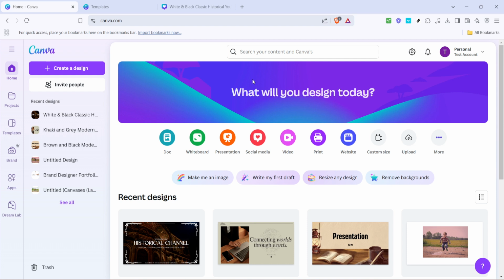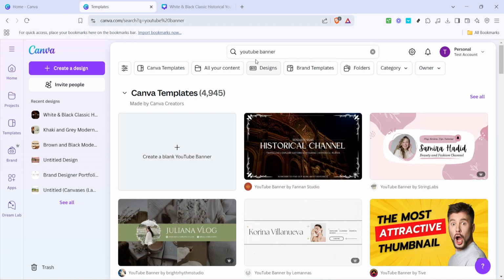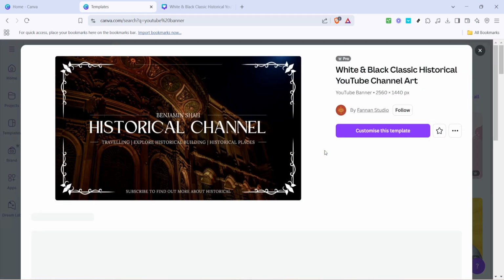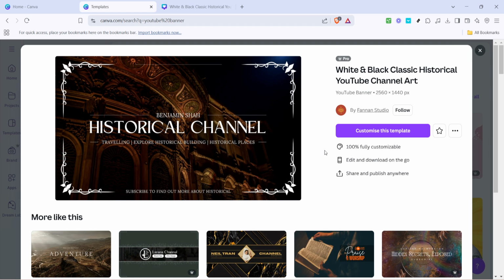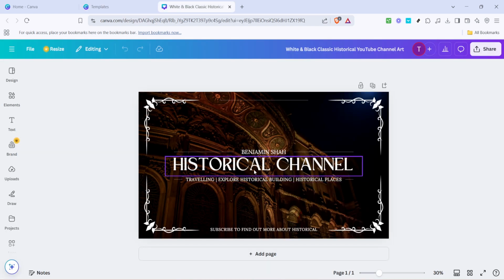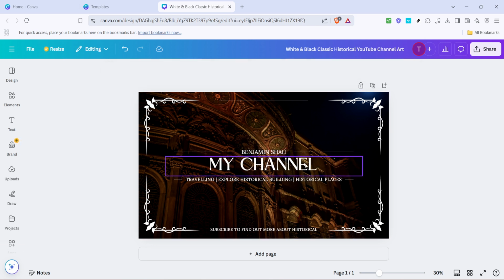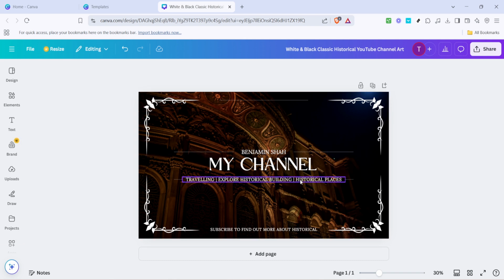How to Make a Youtube Banner (Full 2025 Guide)